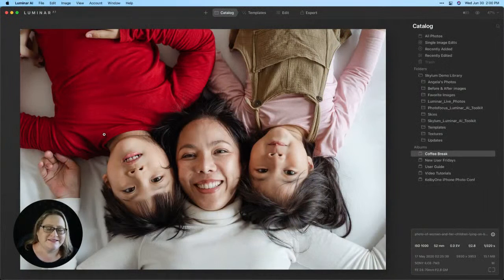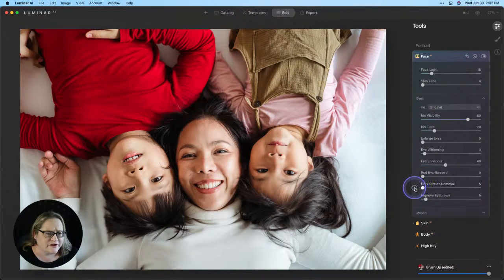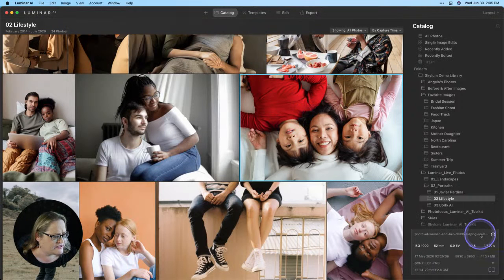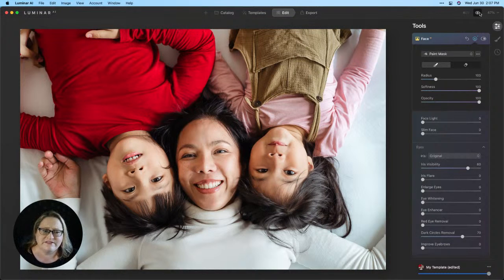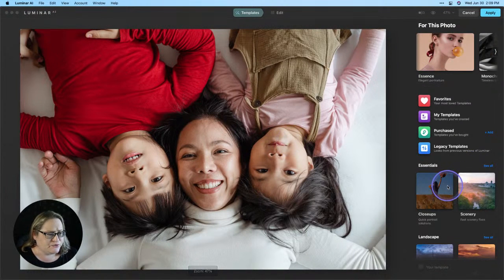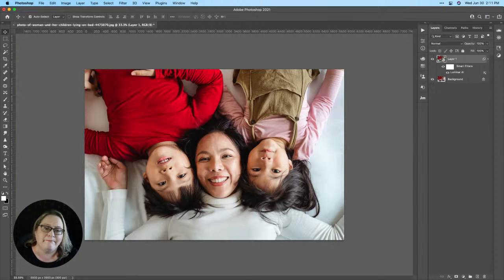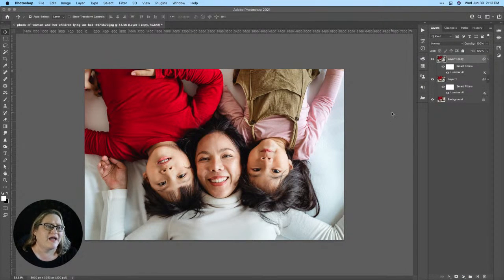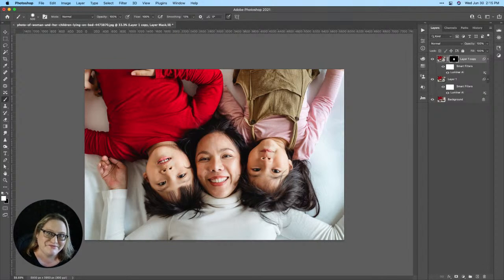Luminar Coffee Break: How to retouch individuals in a group photo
Topic: How to retouch individuals in a group photo

Luminar AI’s portrait tools are very powerful and can make tremendous improvements in a portrait. However, when you’re editing a photo with several people, sometimes you may need to apply additional retouching to a single individual. While Luminar AI does not allow you to specify a specific subject in an image for retouching, there are a couple of workarounds that can help with retouching an individual in a group photo - with our without Photoshop.